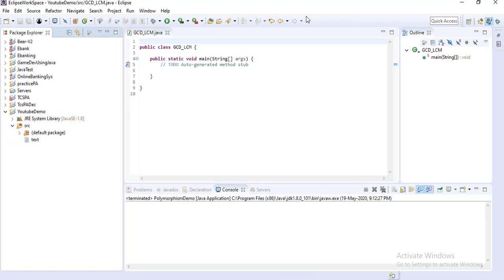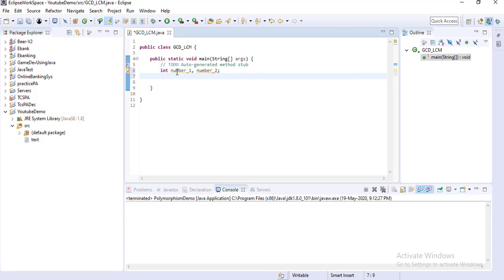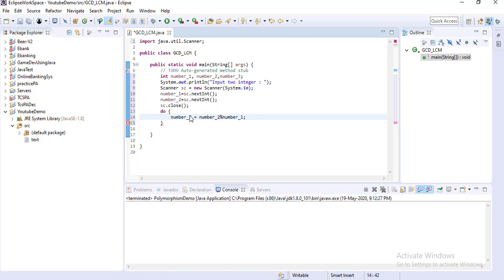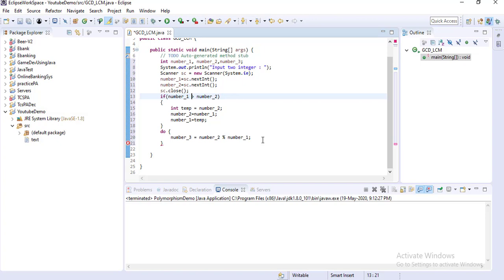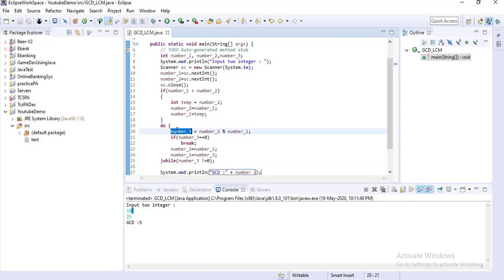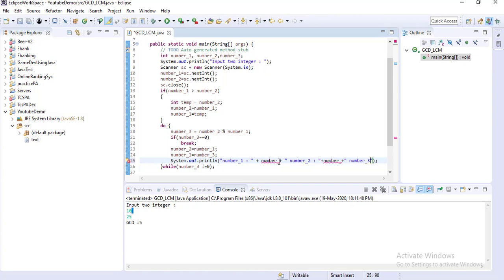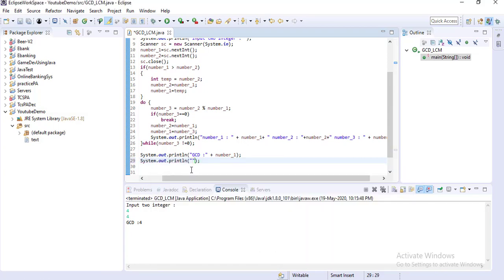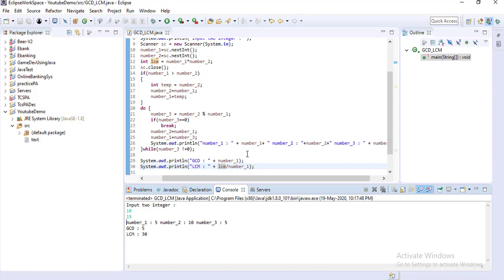GCD (Greatest Common Divisor) LCM (Lowest Common Multiple) in Java